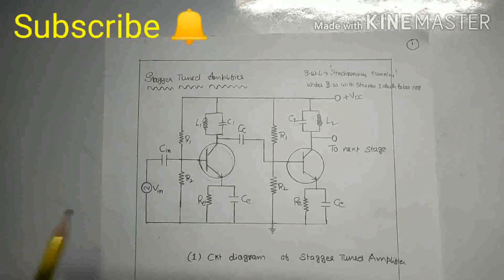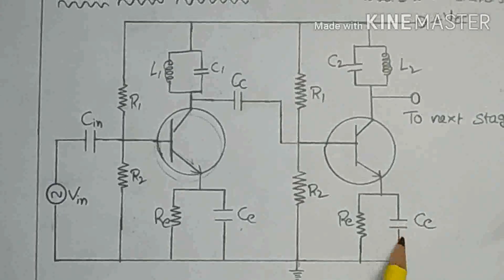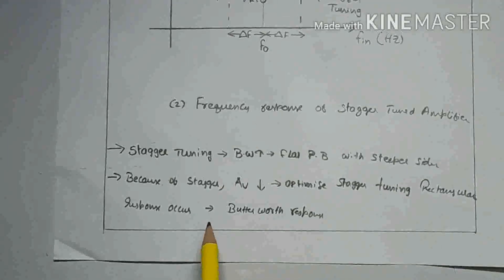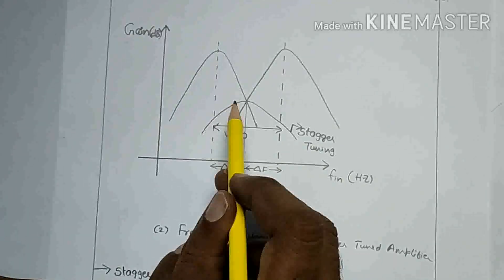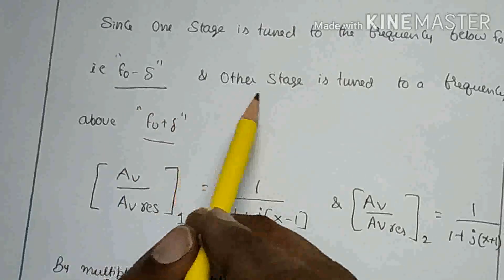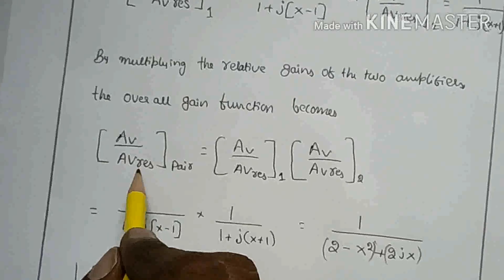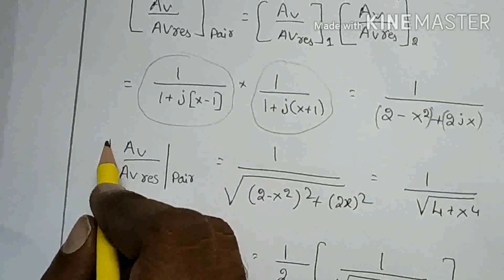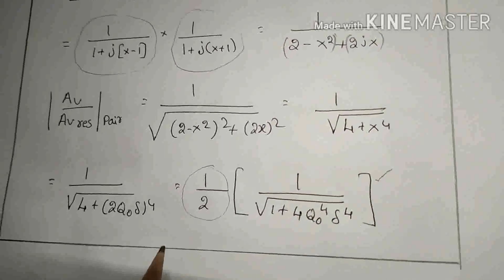Stagger tuned amplifier#electronics#ECE#GATEelectronics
Stagger tuned amplifier
circuit diagram, ,theory,freq response,gain of the single tuned amplifier,over all gain function,magnitude of the over all gain are explained.